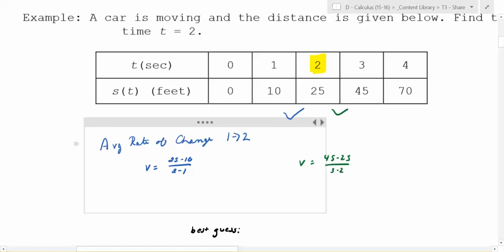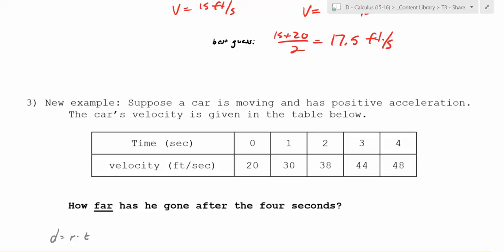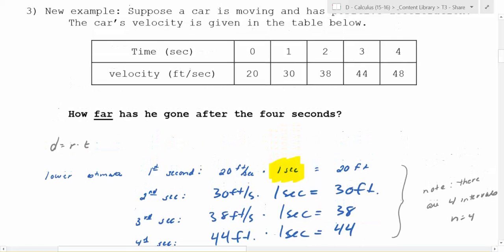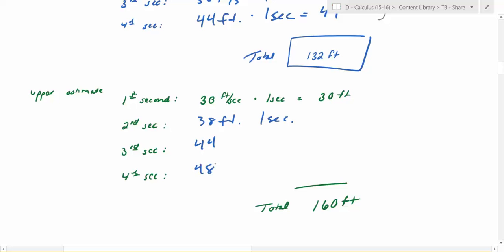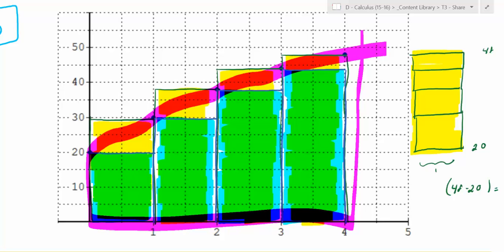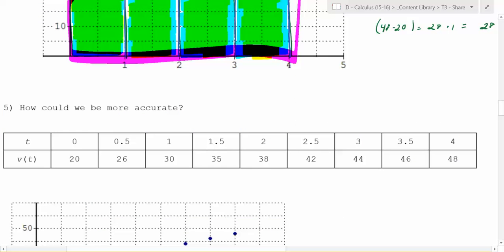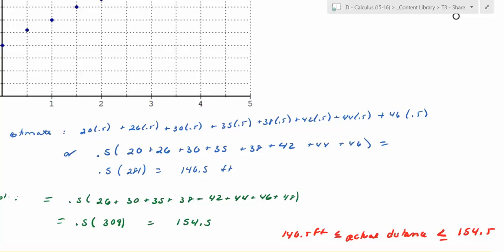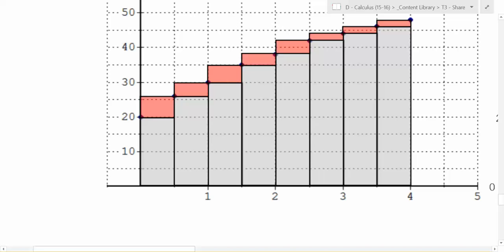D Period - Calculus - 3/23/16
Integral introduction!